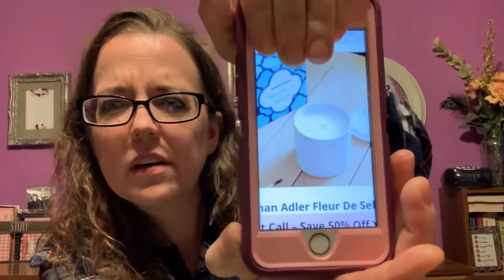Fabfitfun Winter 2019 Spoilers and customization schedule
Fabfitfun just released their first Winter 2019 Dpoilers.  Tonight I’m bringing you those spoilers as well as the schedule for the upcoming addons and customization.